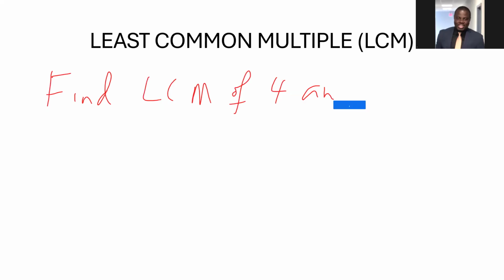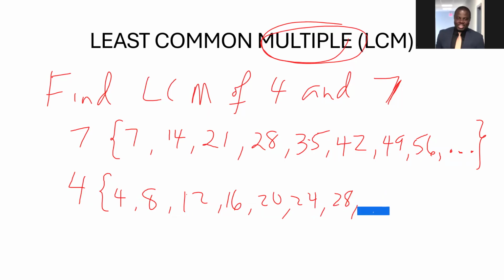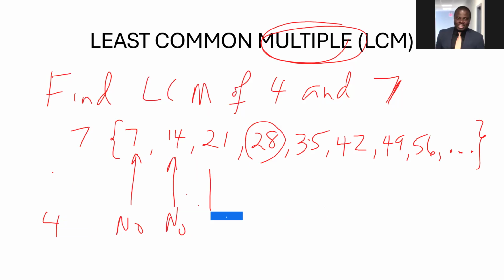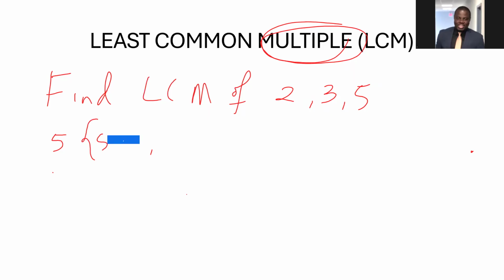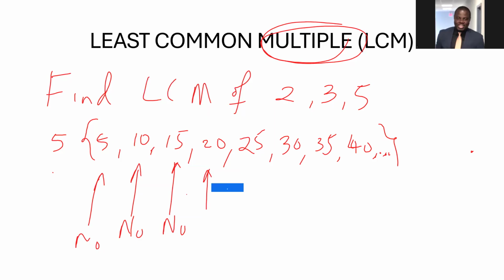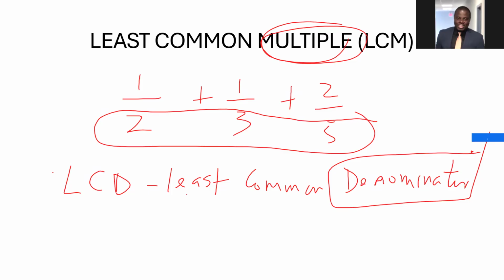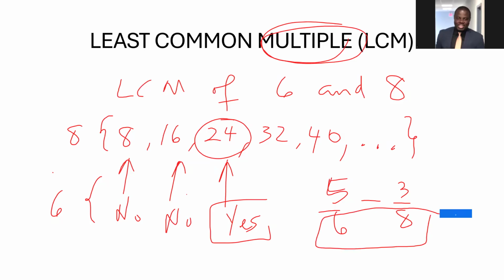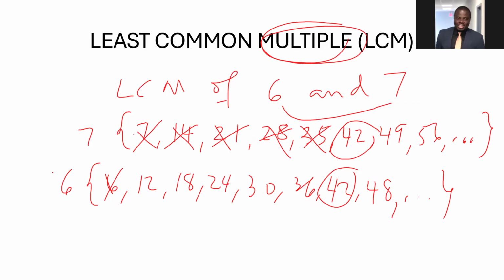FINDING THE LEAST(LOWEST) COMMON MULTIPLE OR LEAST COMMON DENOMINATOR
Finding the least common multiple or the least common denominator to help you solve problems involving fractions